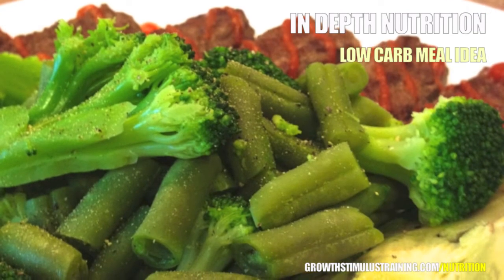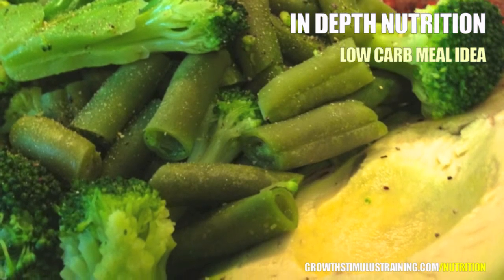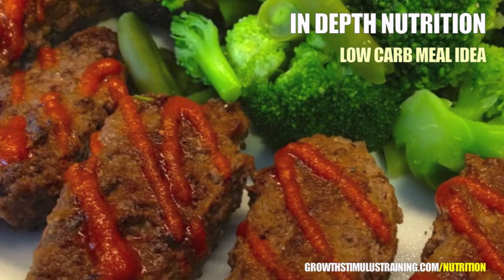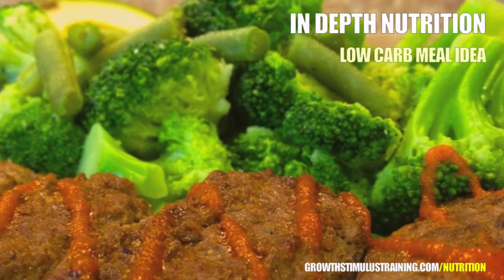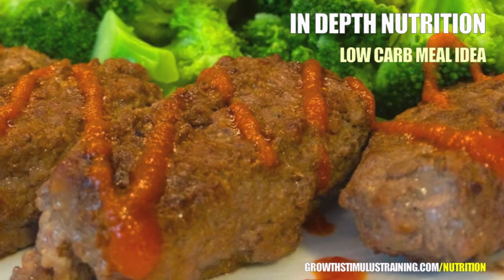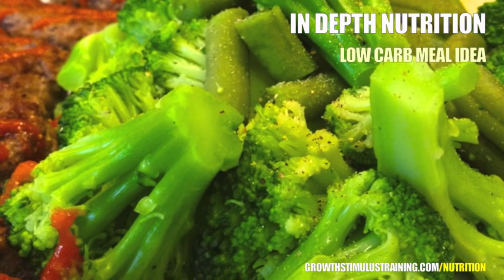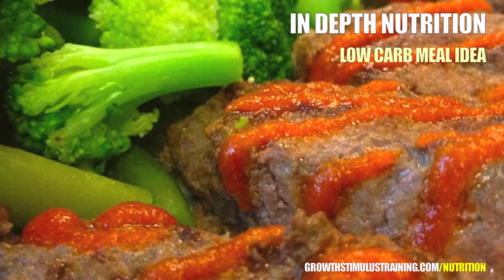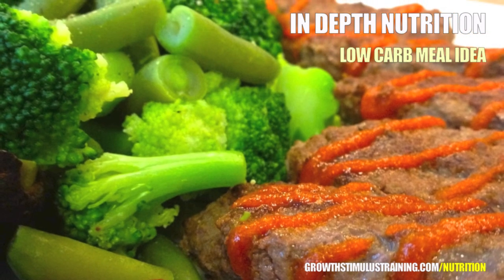In Depth Nutrition - Low Carb Meal Idea & Benefits w/ Ryan Miller of Growth Stimulus Training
In this video I outline a low carb meal idea and the benefits of each ingredient.

to learn more about my simple nutrition approach and how I can help you enjoy the benefits of a great body and improved health.

Ryan

Musical Credit: Aaron The Composer - Better Than My Best